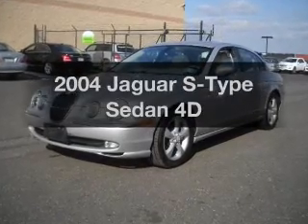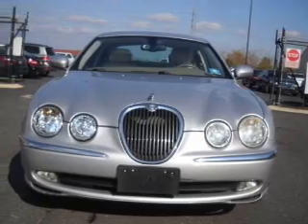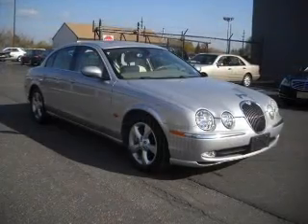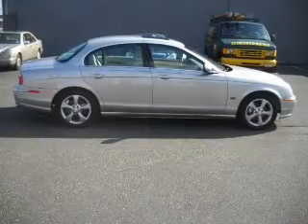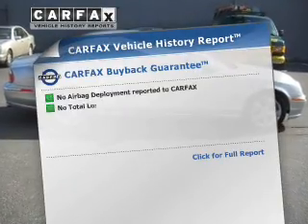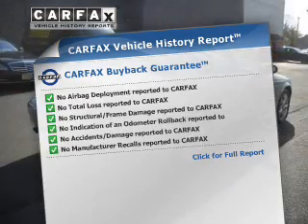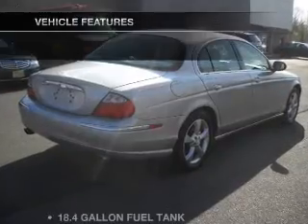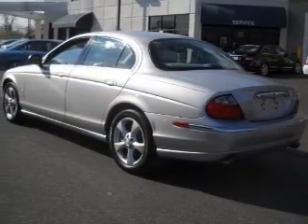2004 Jaguar S-Type - W Atlantic City NJ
Year: 2004
Make: Jaguar
Model: S-Type
Trim: Sedan 4D
Engine: 6 cylinder 3.0 Liter
Transmission:
Color: Silver
Mileage: 54484
Address:
7018 Black Horse Pike